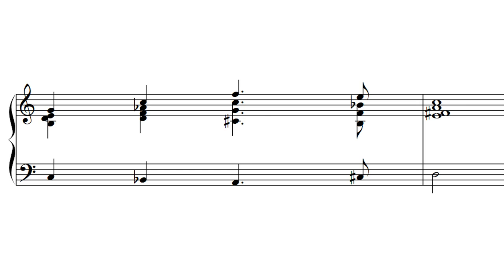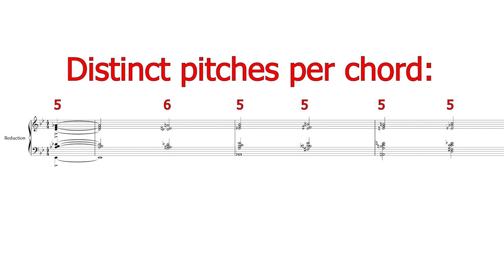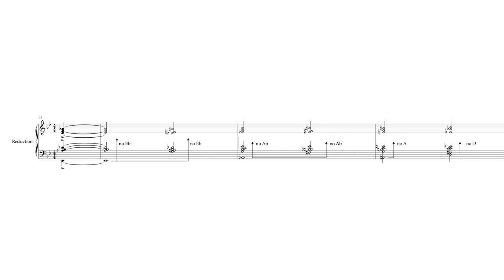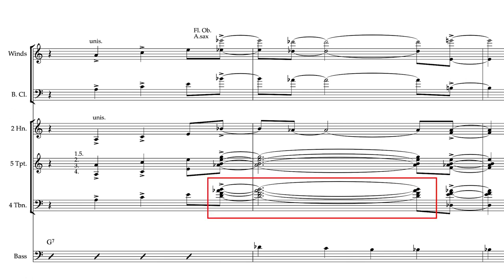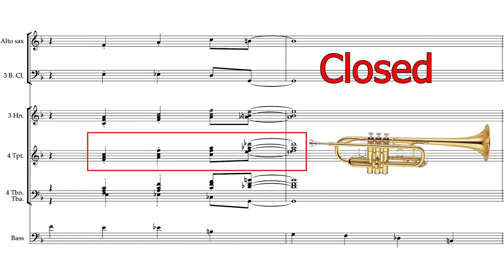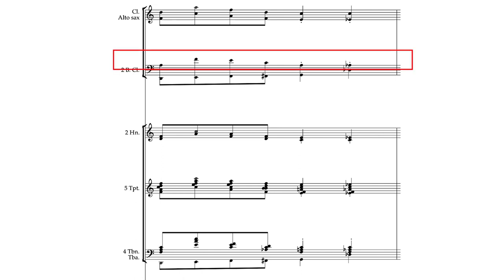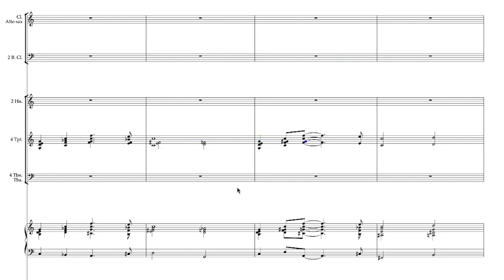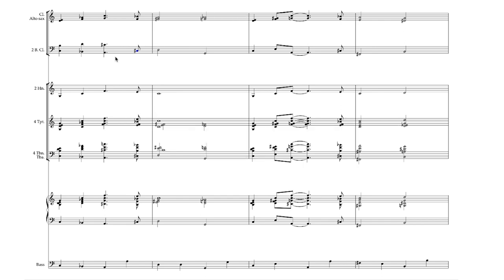How I Create Big Band Voicings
Writing for big band is fun and challenging. In this video I discuss arranging for a Big Band, using voicing and orchestration I learnt from studying Gil Evans.

If you are really into harmony, you'll enjoy my Intermediate Workbook.

0:00 Intro
0:23 The guidelines
0:36 Chord density
1:45 Bass doublings
2:30 Trombone tessitura
3:05 Placement of notes
3:57 Voicings & orchestration
5:17 An example
7:00 The playthrough

Miles ahead, jazz chords, orchestration, music theory, orchestration